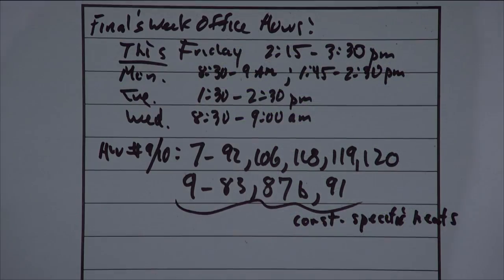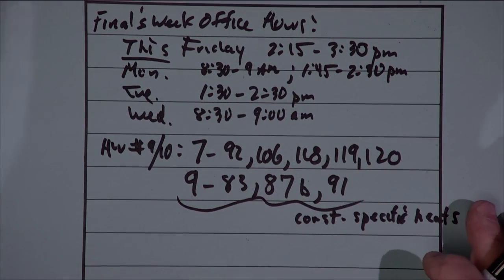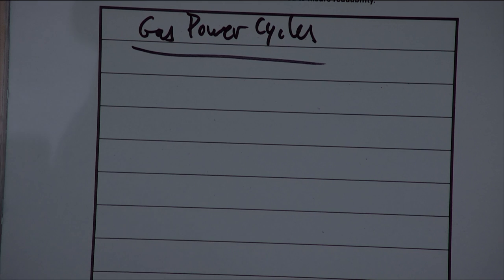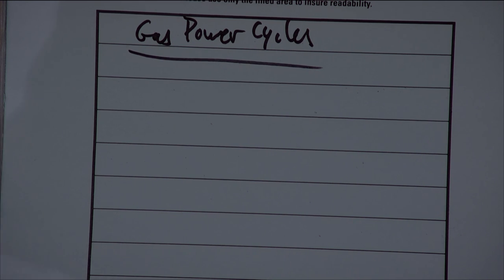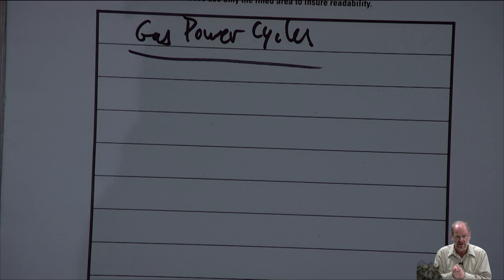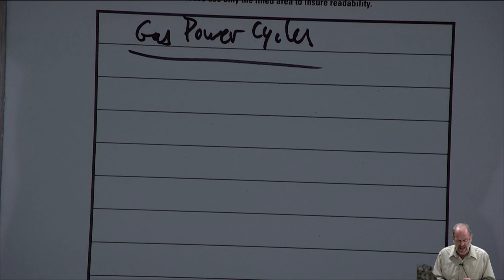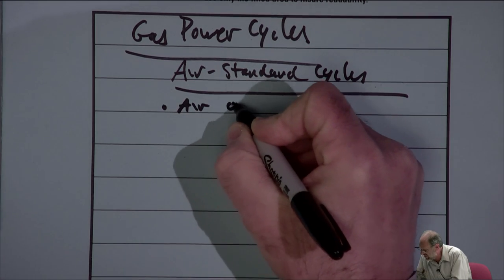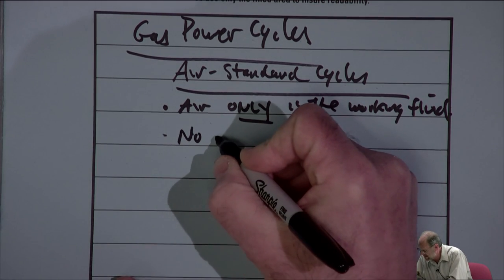Thermodynamics: Gas Power Cycles; Simple Ideal Brayton Cycle (23 of 25)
0:00:15 - Comments about homework and final exam
0:01:42 - Reminders about isentropic efficiency
0:04:36 - Introduction to gas power cycles
0:09:09 - Air standard cycle (cold air standard assumptions)
0:17:11 - T-s diagram, P-v diagram, and schematic for Carnot cycle
0:25:25 - Efficiency of Carnot heat engine using air standard cycle
0:38:47 - Simple ideal Brayton cycle for gas turbine engines
0:46:55 - T-s diagram, P-v diagram, and schematic for simple ideal Brayton cycle
0:54:47 - Important equations for simple ideal Brayton cycle

This lecture series was recorded live at Cal Poly Pomona during Winter 2017. The textbook is Cengel and Boles, "Thermodynamics: An Engineering Approach (8th edition)."